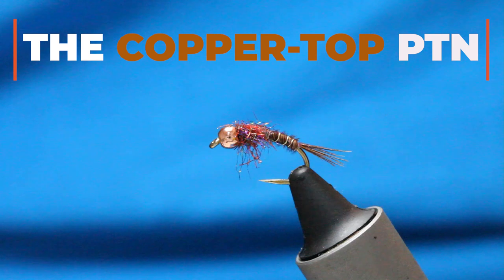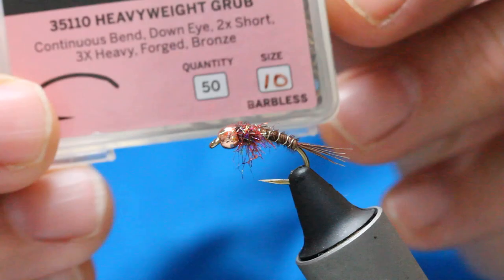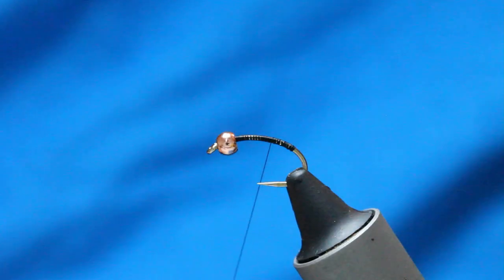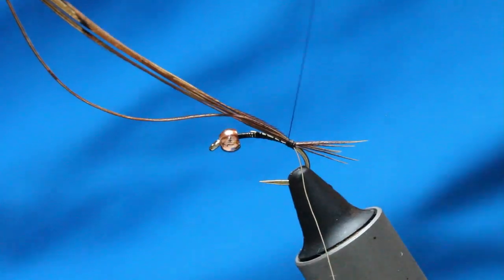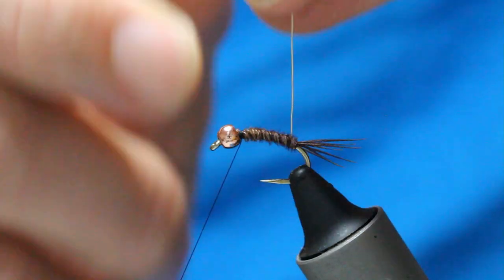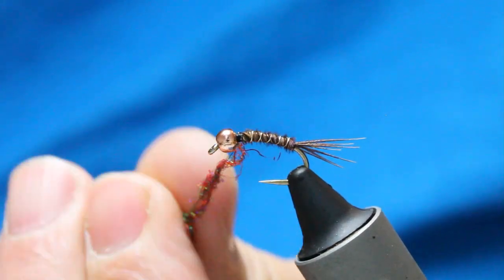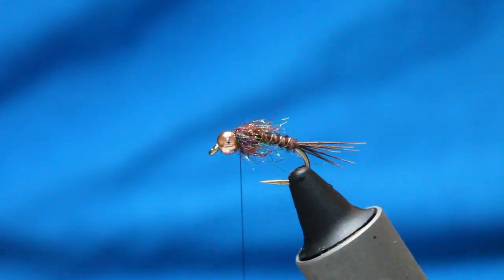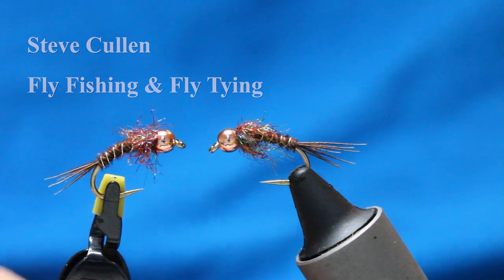FLIES THAT CATCH FISH... Tying The Copper Top Pheasant Tail (Peacock Dub PTN)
Although we seem to be fascinated with Jig hooks these days, there's a lot to be said for grub hooks!

This little number is beauty on still or running water, no matter what you fly fish for or what your fly tying skill level is this PTN is a real winner!